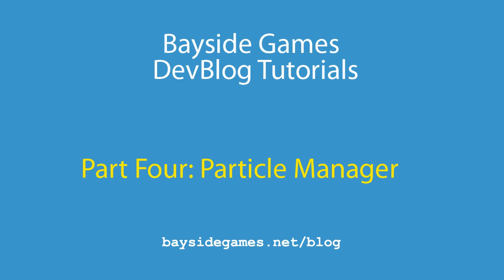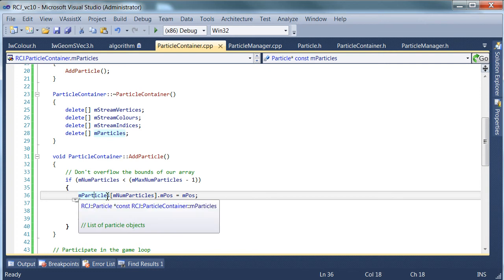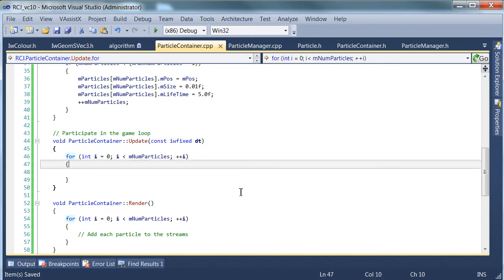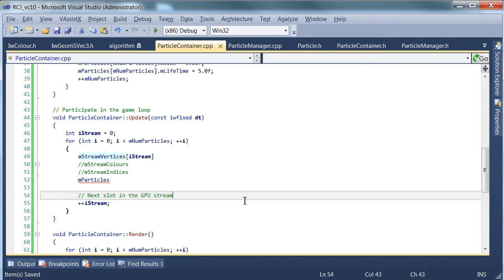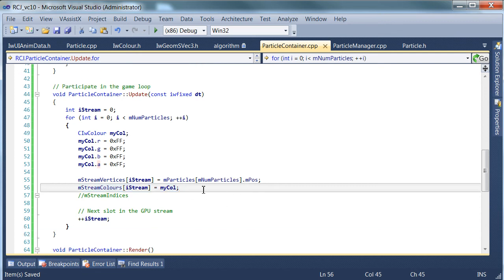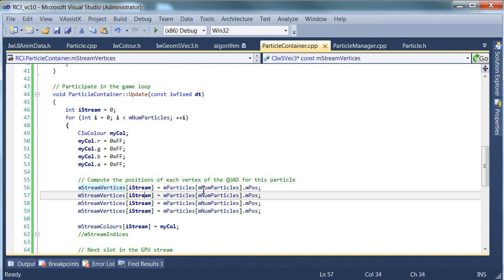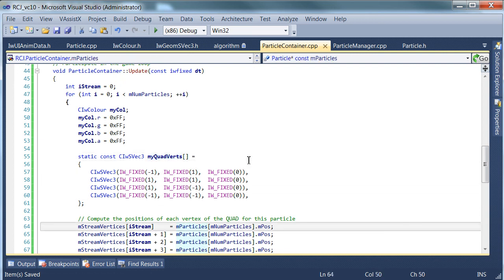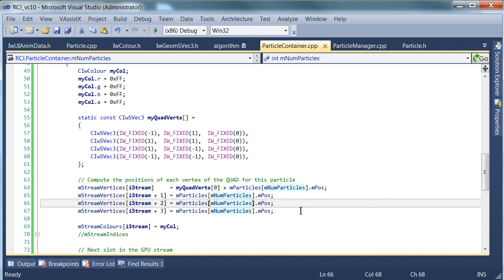Dev Blog 4-5 - Particle FX Manager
DevBlog - Part 4 -- Creating A Particle FX Manager
In our 4th DevBlog, we learn how to use create a Particle FX Manager system. Many other particle FX tutorials show how to spawn off a few particles. This system is DIFFERENT -- it is optimized for LARGE numbers of particles. There is a list of Particle Containers that can emit potentially thousands of particles from different world points. We also work towards a highly optimized stream-based solution for submitting the particles to the GPU in view-space. Marmalade makes this very easy for us!